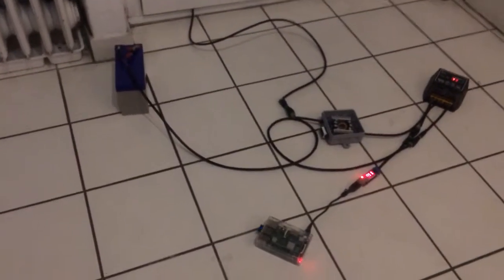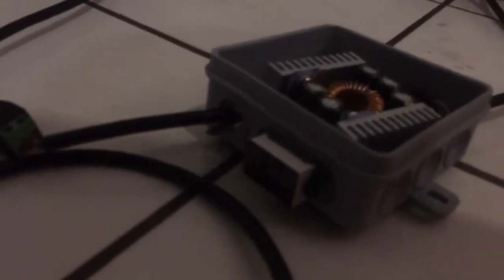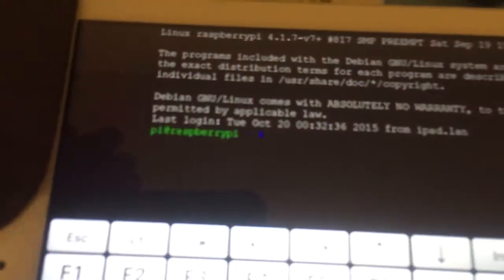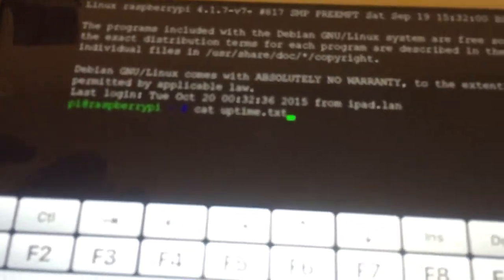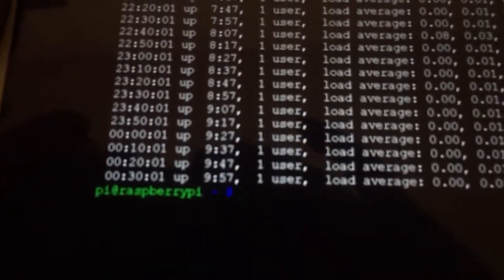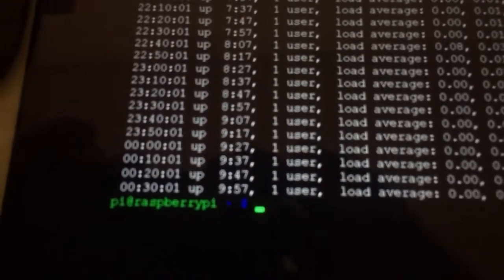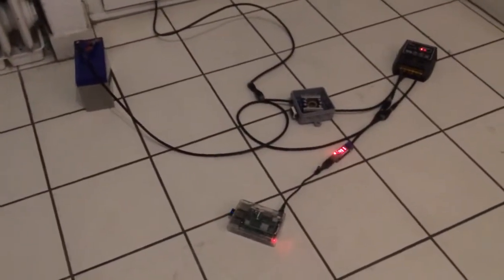Raspberry PI running on battery charged by solar panel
I ran the raspberry PI for most of the day on my solar panels and a battery. In the afternoon I rebooted it, and I still have an uptime of around 9 hours (it had 5 before) I upgraded the Kernel.

I'll leave it running for as long as I can, logging the uptime every 10 minutes. The machine is not idle, it's running BFGMINER connected to a mining pool (but it's not mining).